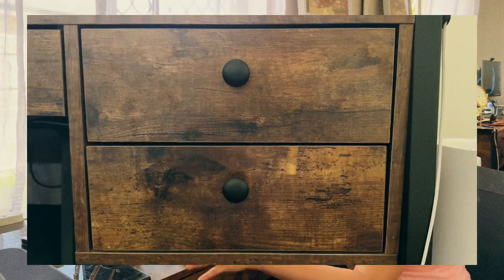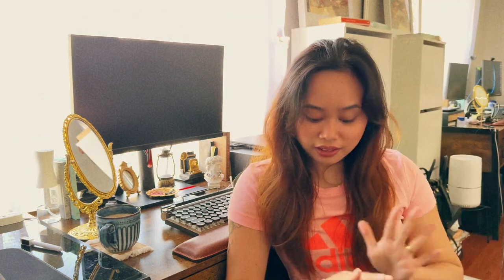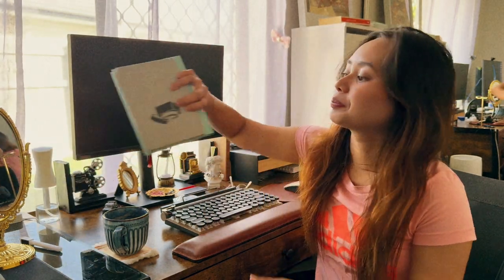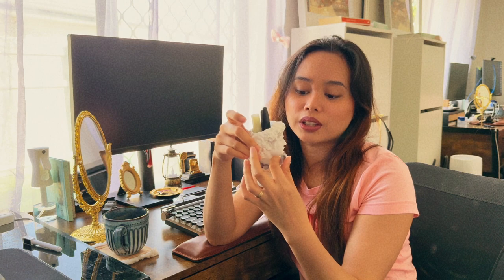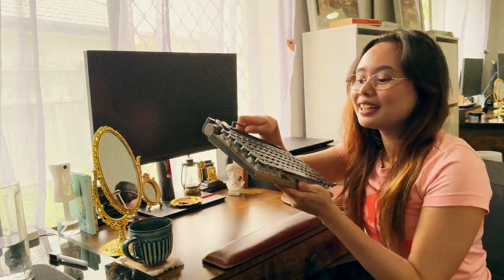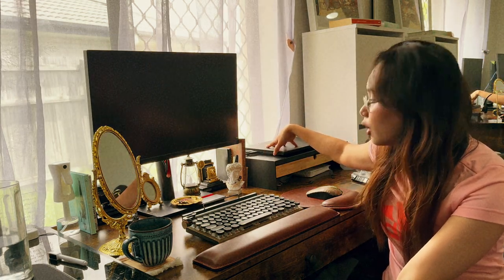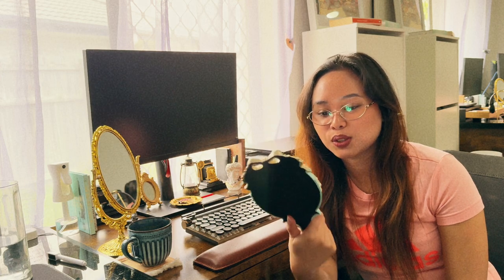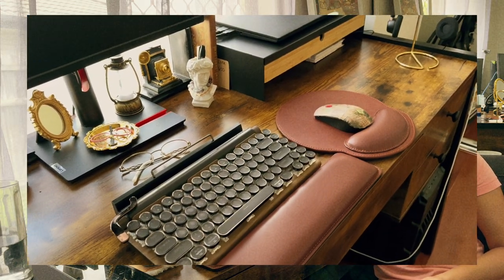My Vintage Desk Setup Tour 📜🤎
🤎Links to the items on my desk🤎

📜Wrist Pad/Mouse pad